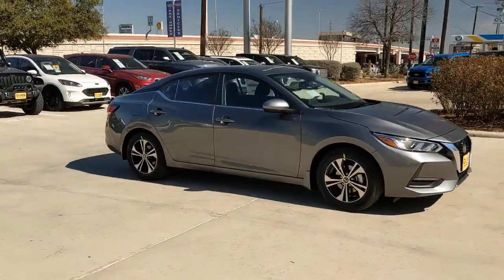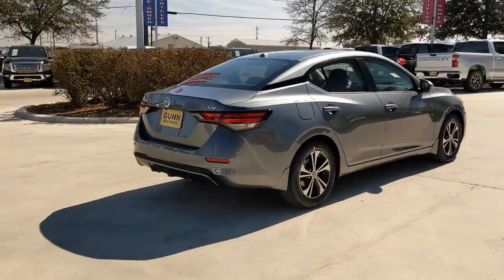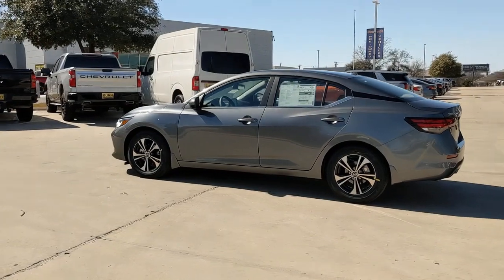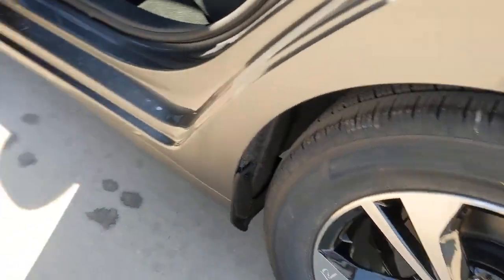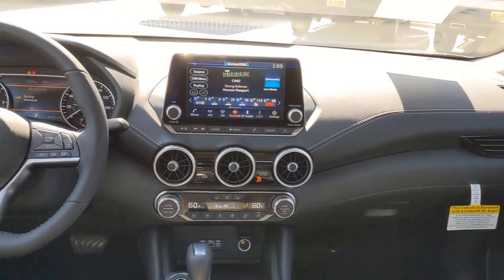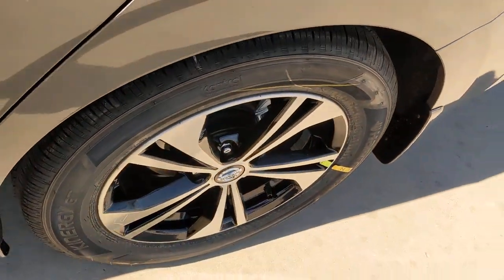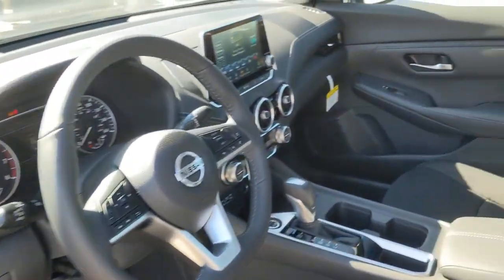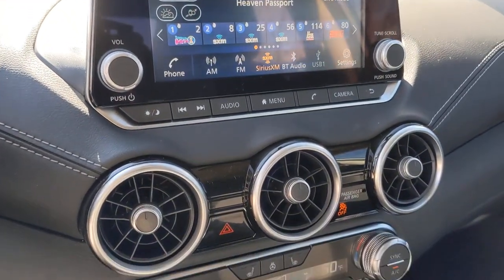2022 Nissan Sentra San Antonio, Austin, Houston, New Braunfels, Helotes, TX N220177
Gun Metallic New 2022 Nissan Sentra available in San Antonio, Texas at Gunn Nissan. Servicing the Austin, Houston, New Braunfels, Helotes, TX area.

Gunn Nissan
12838 San Predro